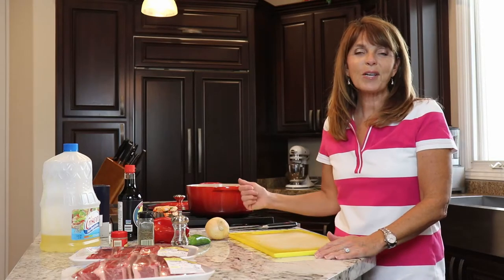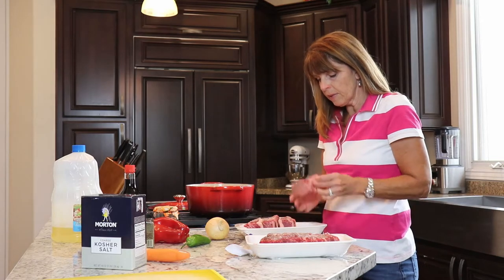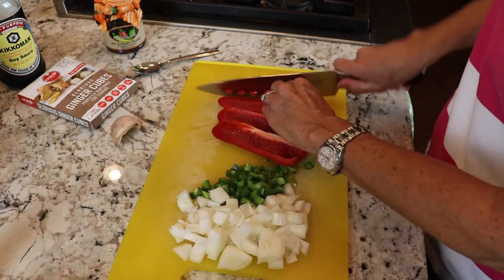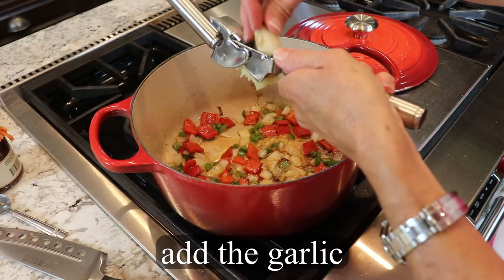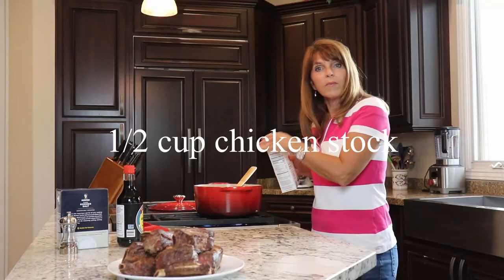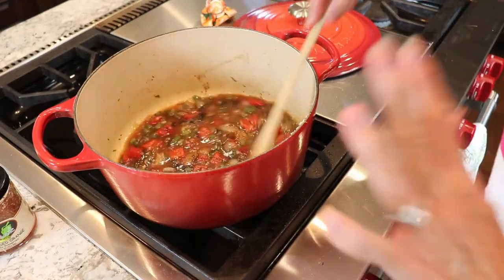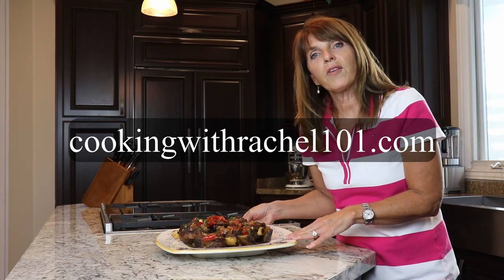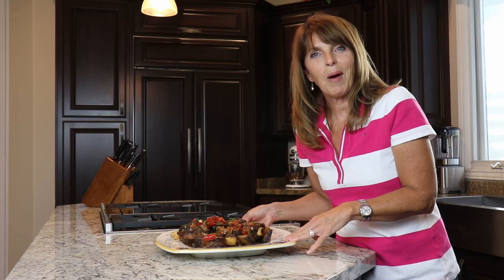Top Chef Quality Braised Short Ribs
Top Chef at home...Short ribs are a go to show stopper for the contestants on Top Chef. These Short ribs are sure to impress your own judge's table.   I'll show you how to make these savory, sweet, restaurant quality, short ribs.  Braised low and slow these tender short ribs are sure please.

I am Rachel Gray.  Thanks for stopping by my cooking channel.  I blog and teach cooking classes.  I love to cook and share my recipes with you!